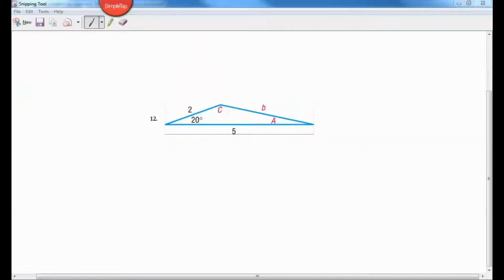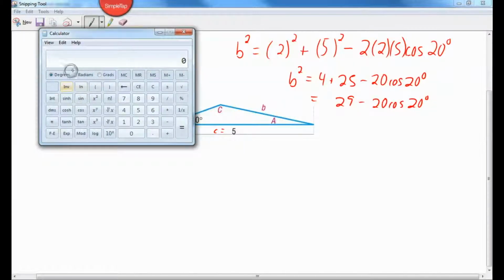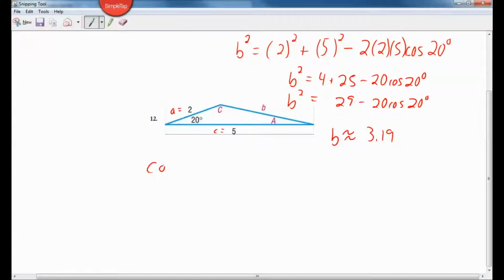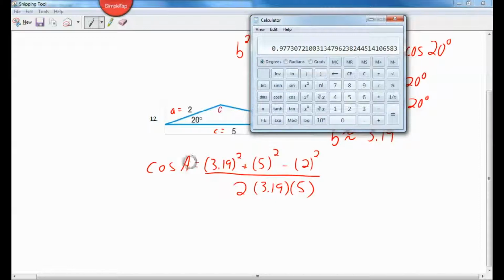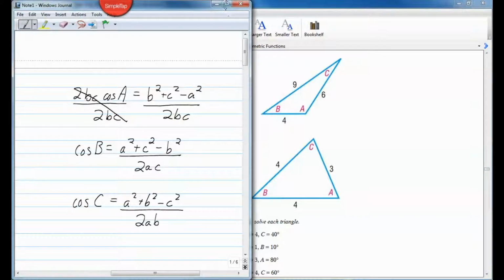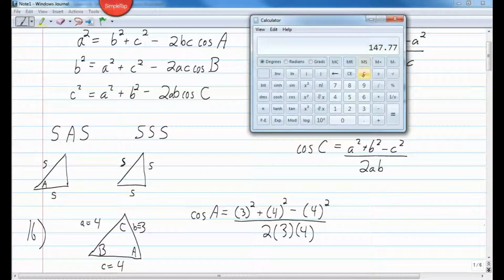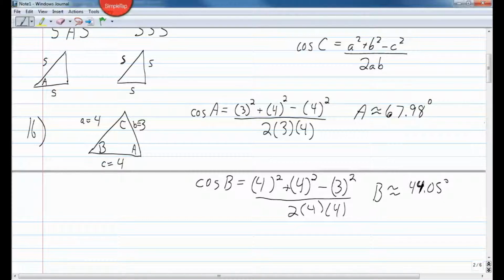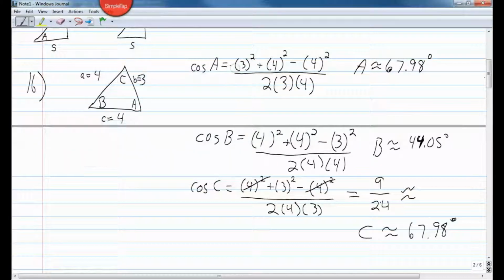SAS and SSS Triangle worked out with Law of Cosines